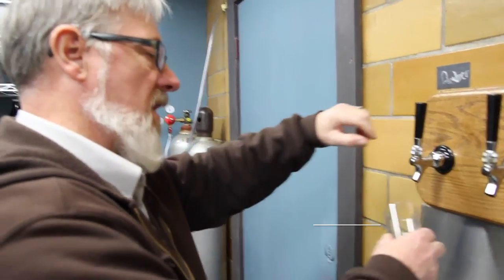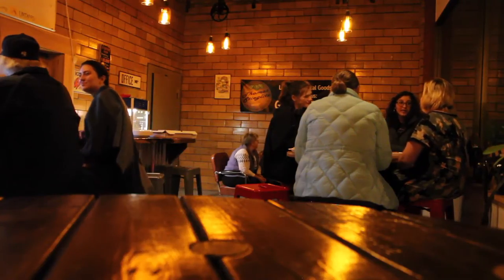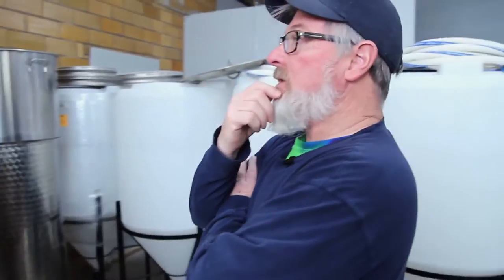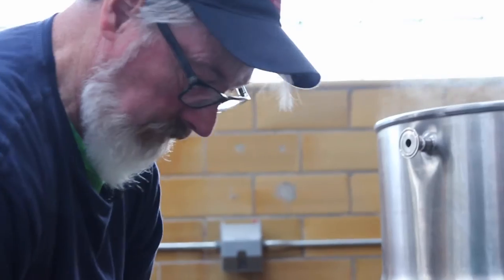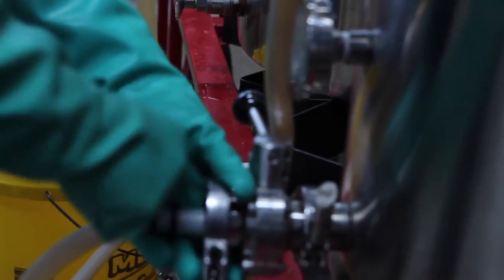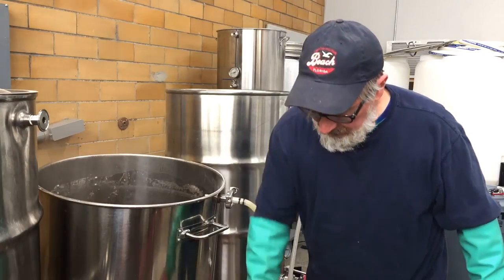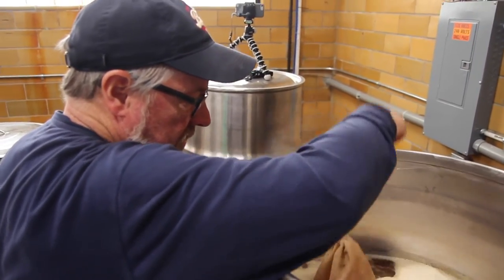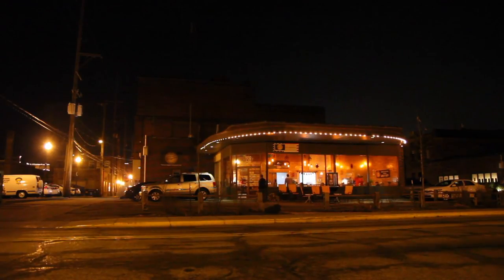Going Local - Thomas Stieglitz Brewing Co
In the premiere episode of Going Local Scott Dempsey and Brian Sapp visit Thomas-Stieglitz Brewing Co. in Goshen.  We talk with Jeff Thomas and Gary Stieglitz about their passion for brewing beer.

Thomas-Stieglitz Brewing Co. is located at
211 S 5th Street,

Going local is an effort by videojournalist Brian Sapp with friend and raconteur Scott Dempsey.  Brian wants to bring you stories that take you into the community around you and introduce you to people impacting their friends and neighbors.